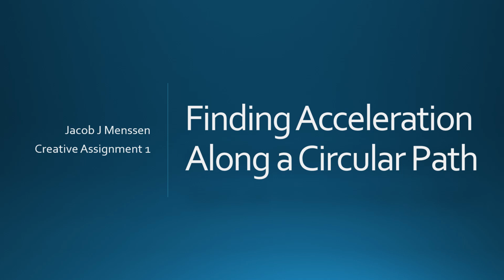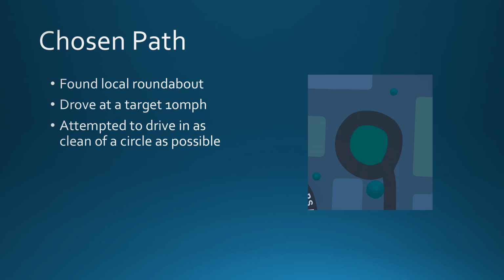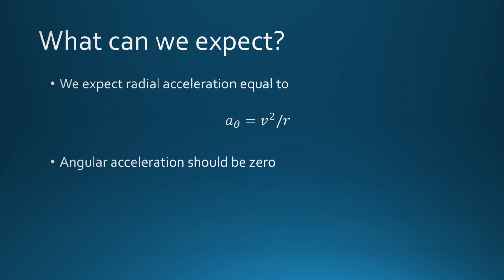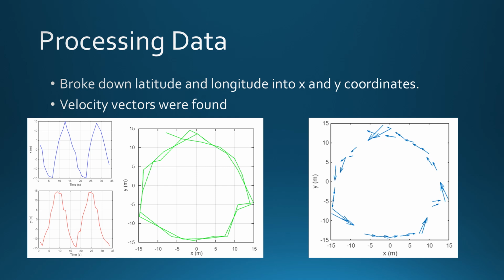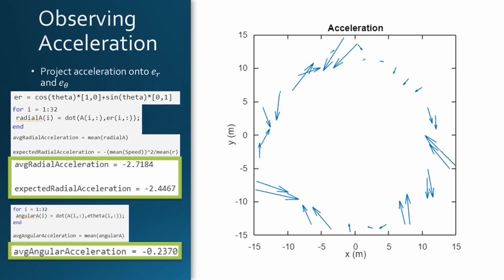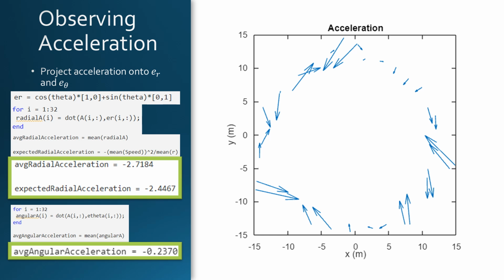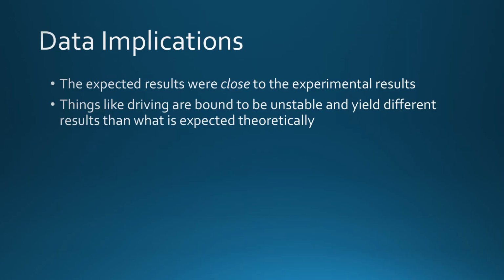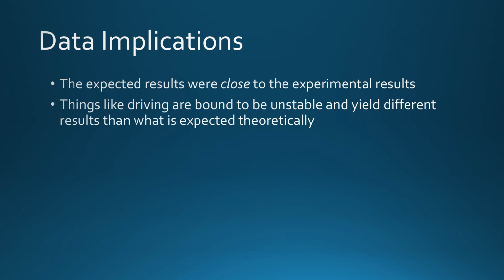Using Satellite Data to Find Acceleration Along a Circular Path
This was my Creative Assignment 1 for AE 2220 at Georgia Institute of Technology.